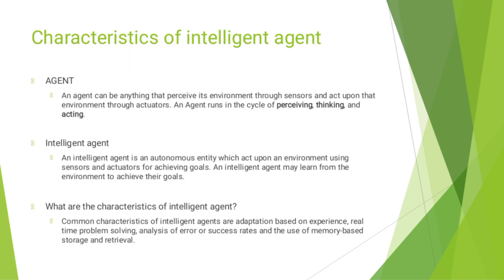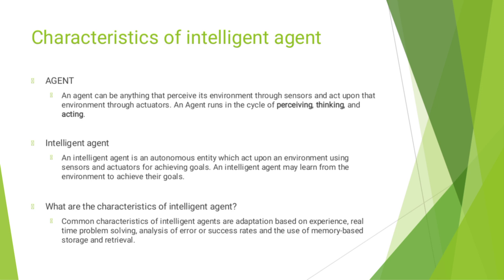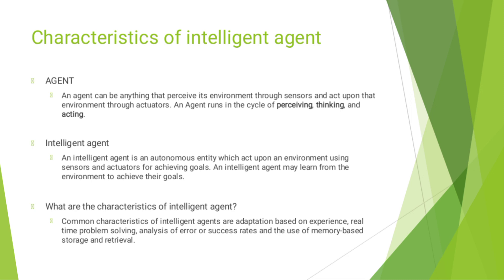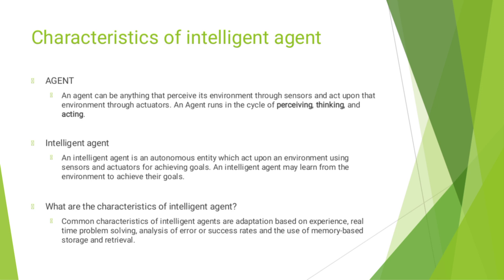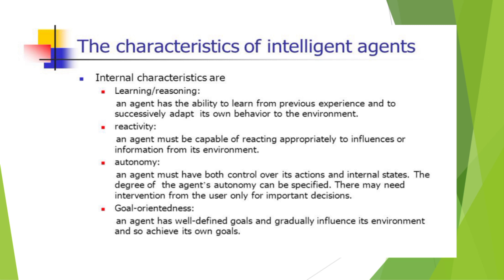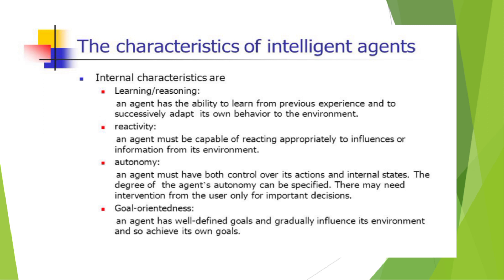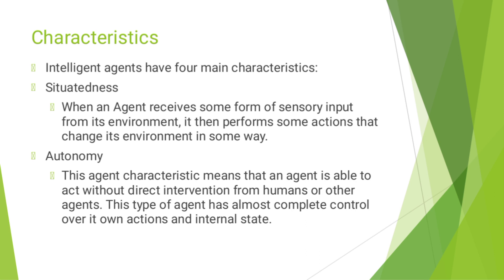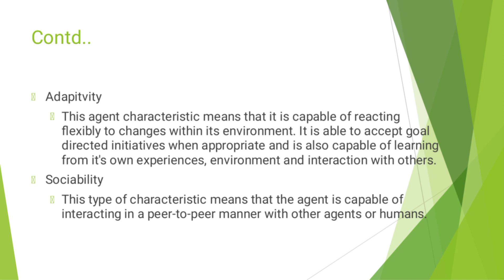CHARACTERISTICS OF INTELLIGENT AGENT